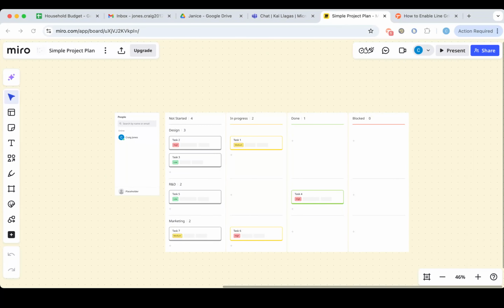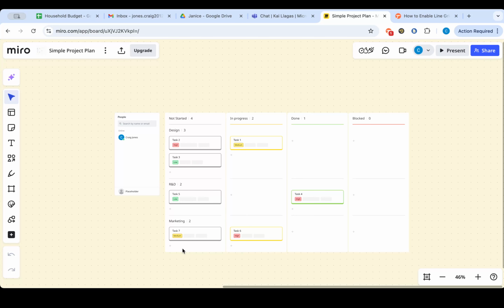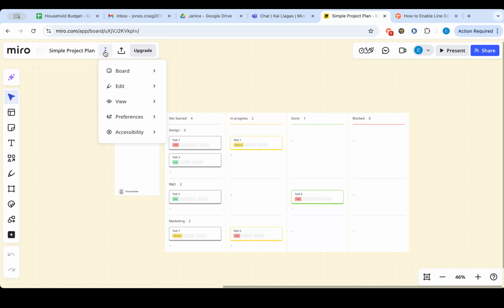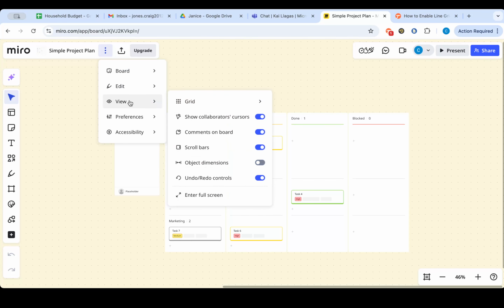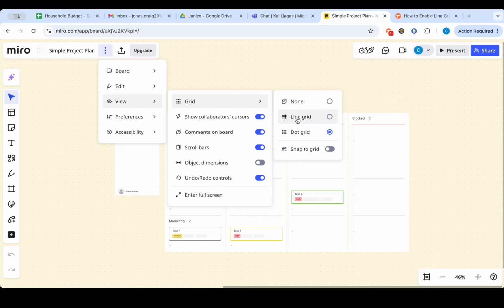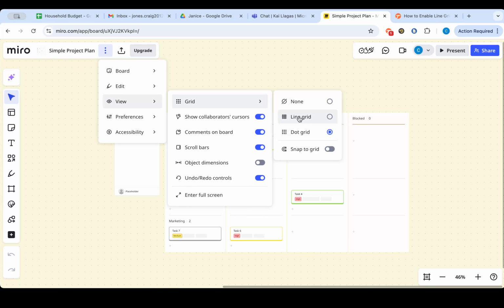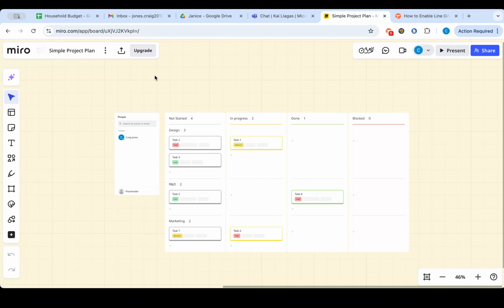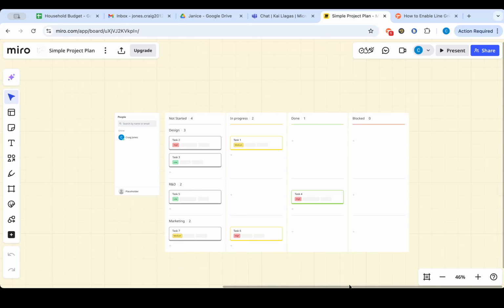How to Enable Line Grid in Miro - 2025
How to Enable Line Grid in Miro 📏 Keep your board organized by turning on the line grid for precise object alignment!

Steps
• Open your Miro board.
• Click the View menu in the top toolbar.
• Toggle Grid on → The line grid will appear on the board.
• (Optional) Enable Snap to Grid → Objects will align to grid lines while moving or resizing.

Timestamps
0:00 (How to Enable Line Grid in Miro)
0:05 Open Miro Board
0:15 Click View Menu
0:25 Toggle Grid On
0:35 Optional: Enable Snap to Grid

Helpful Tips: Use Grid For Precise Layouts, Combine With Snap to Grid For Easy Alignment, Toggle Grid Visibility Quickly

If you find this video on How to Enable Line Grid in Miro helpful, please consider subscribing to the channel so we can continue to bring you amazing troubleshooting tips for your PC!